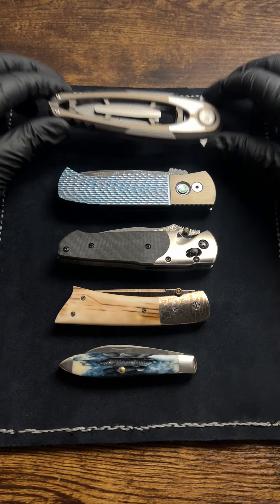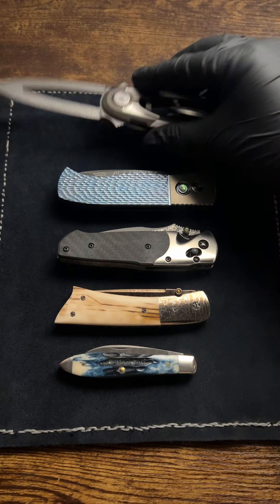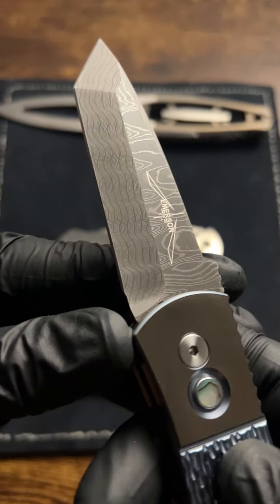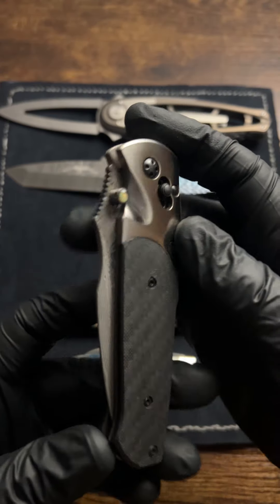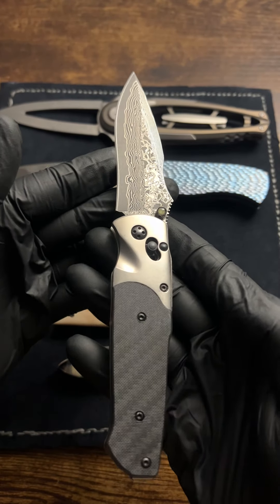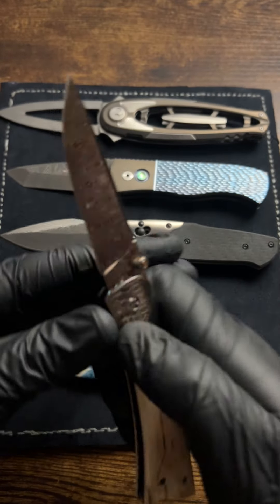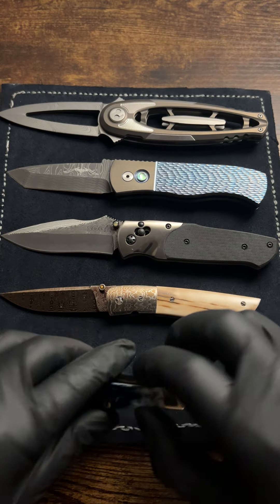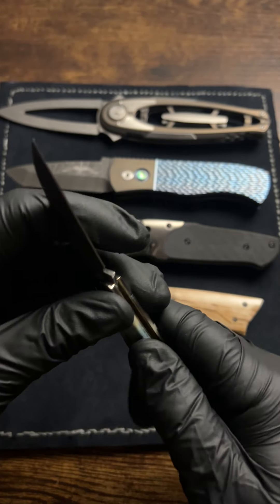Damascus knives in my collection! Your favorite?